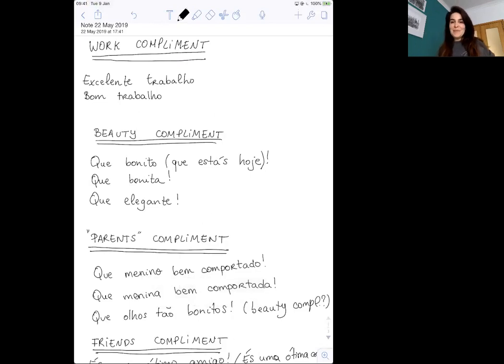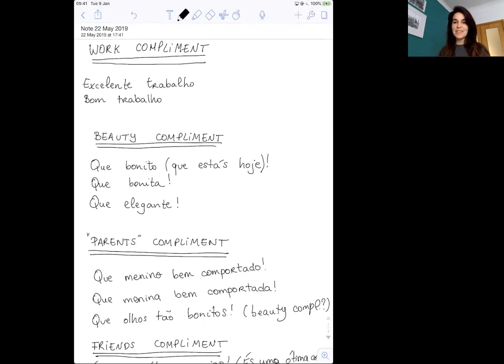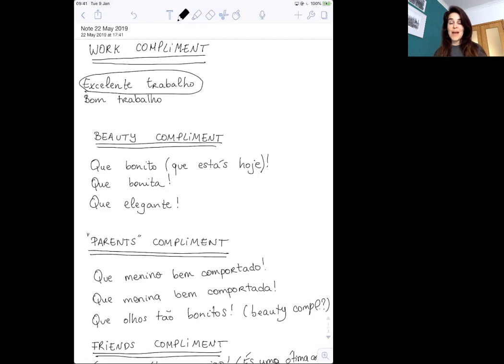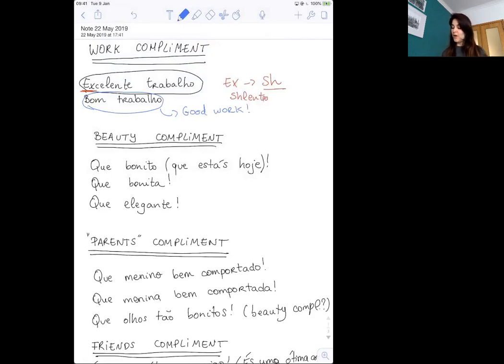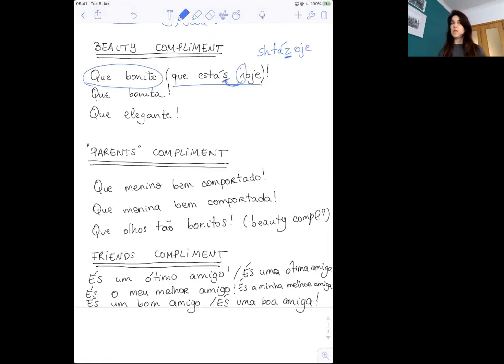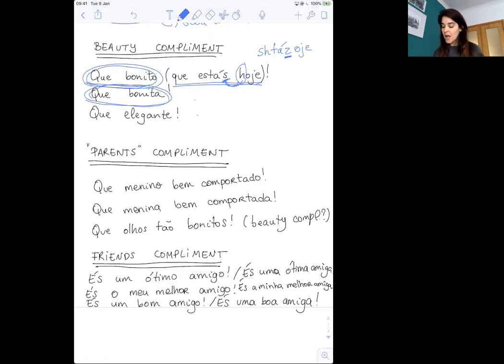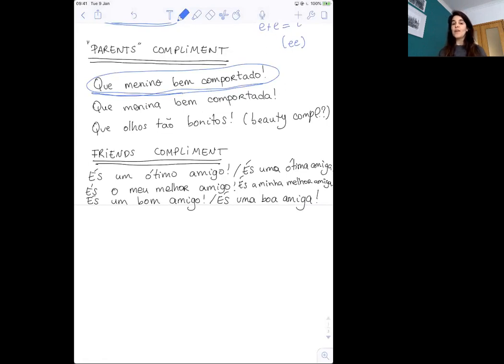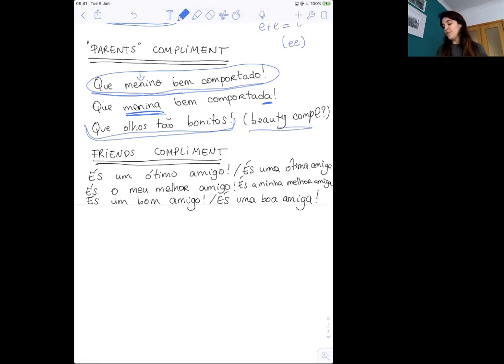How to give COMPLIMENTS in Portuguese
Learn how to give compliments in Portuguese. I hope you'll enjoy the video :)

Beijinhos,
Mia

Come learn Portuguese with me and let me know what you thought of this video by leaving a comment 😊

PSSST... I have a free Portuguese Course for you!
I want to welcome you to Kickstart Your Portuguese - The Basics. In this free online course for beginners, you will learn how to introduce yourself and have basic interactions in Portuguese. Come and learn European Portuguese with me.